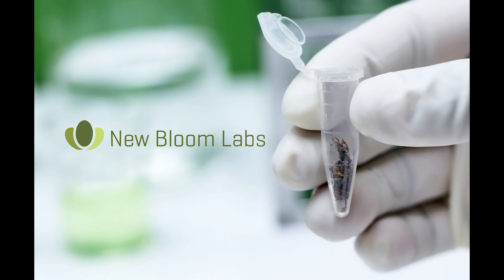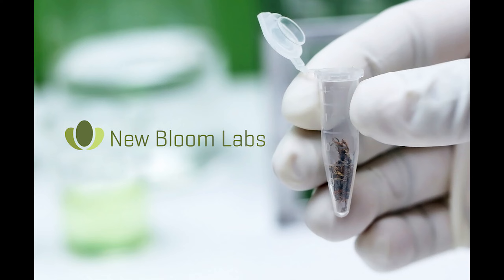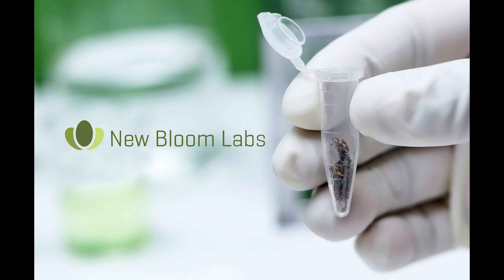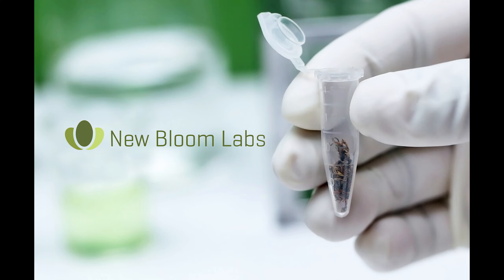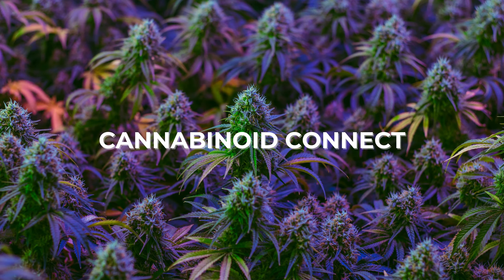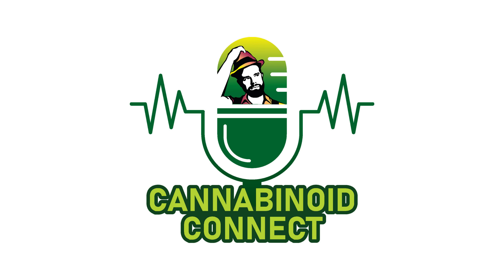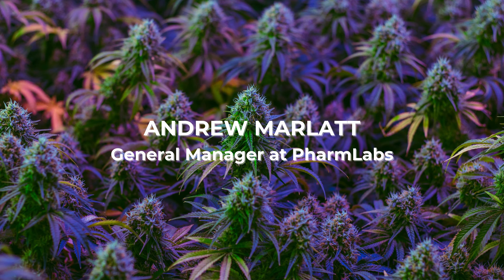Cannabinoid Connect 121: Andrew Marlatt, PharmLabs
Andrew Marlatt is the General Manager at PharmLabs, a Testing Lab that provides the HEMP community and beyond with laboratory testing and analytic services to ensure access to safe HEMP products.

ABOUT CANNABINOID CONNECT
Cannabis podcast about news, policies, tech trends, social justice, investing, cultivation, & the plant’s environmental, economic & medicinal benefits.